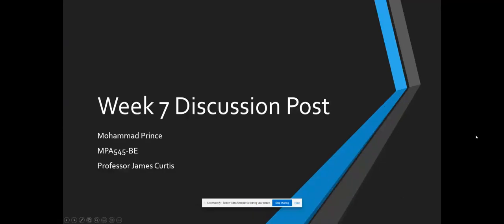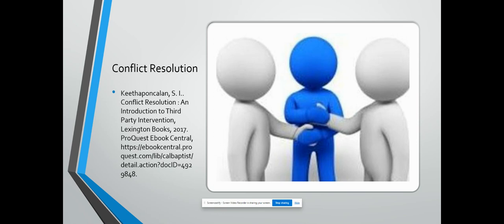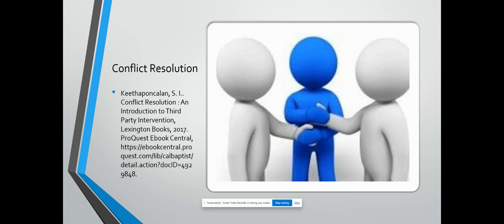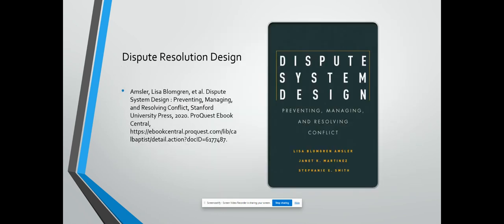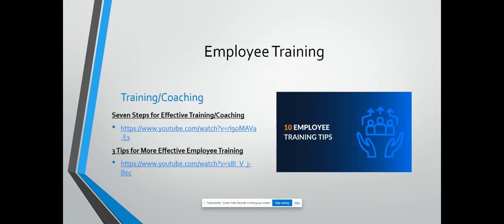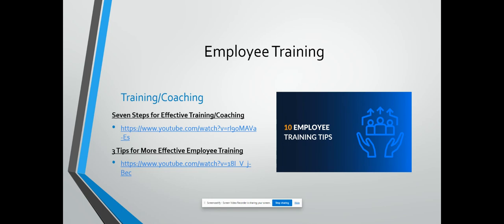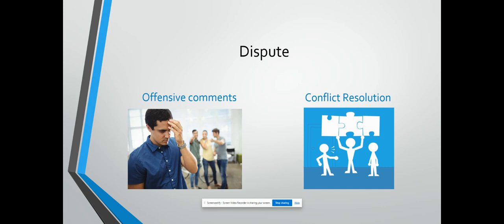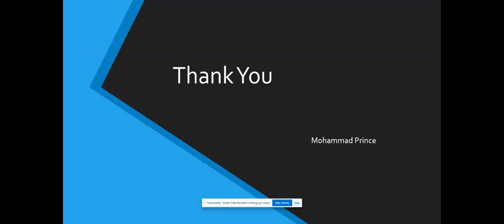Week 7 Discussion Post